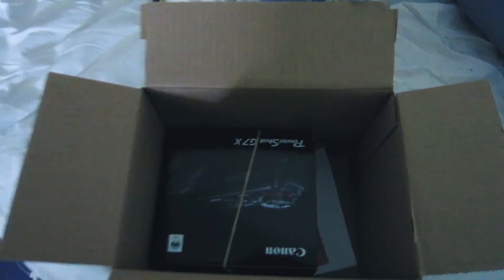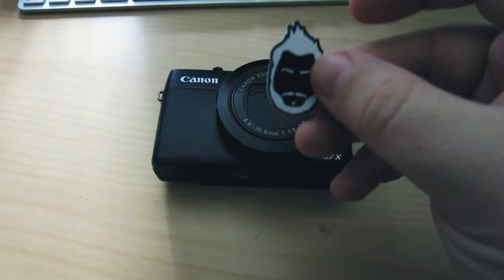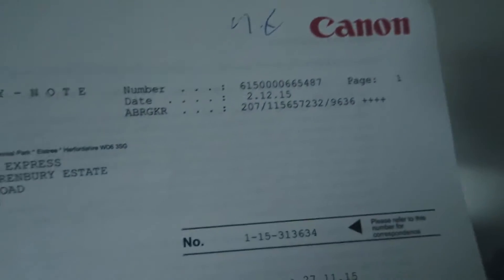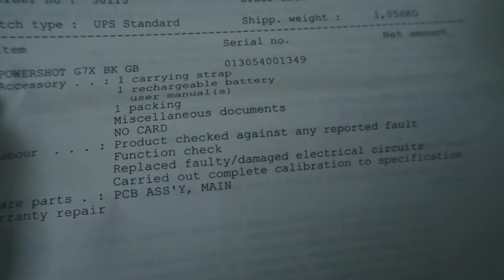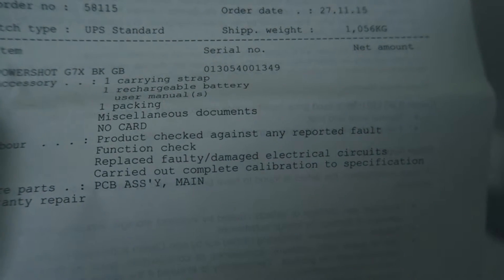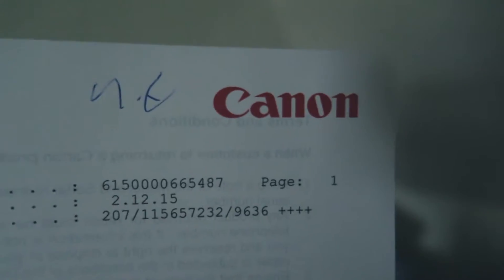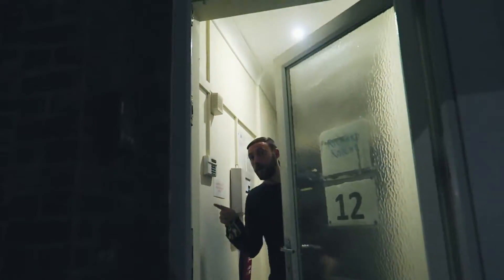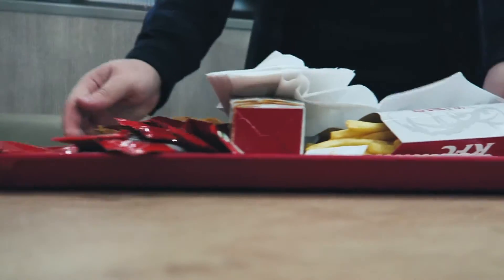DAY 09 | IT'S FINALLY BACK! (Vlogmas)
► T-SHIRTS!
If you guys want to get a t-shirt make sure you head on over

► ANIMATION WORK
If you would like me to create an intro/outro/logo etc for your channel,

If you’d like to be awesome then you can do the following things, which I would really appreciate:

I’m always in need of new music for my videos. If you’re a music creator and would like me to use your music, please drop me an email using the address in my channel’s about section.

► FAQ
Q - Will you make me an intro or outro for my channel?
A - I can't work for free I'm afraid. All serious enquiries should be emailed to the address on my channel's About section.

If you’d like follow me then you can do so by following these links:

Stuff I use to make my videos:

► Canon 5D Mk II Body
► Canon EF 24-70mm f/2.8 L USM Lens
► Canon G7X
► RODE VideoMic
► PhotoSEL LS21E52 Softbox Studio Lighting Kit
► SE2200a Condensor Mic